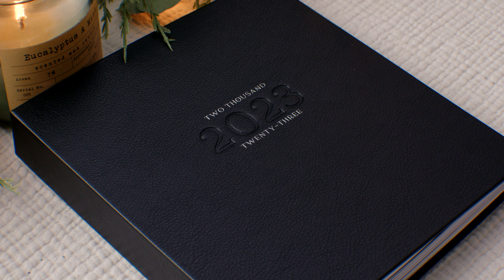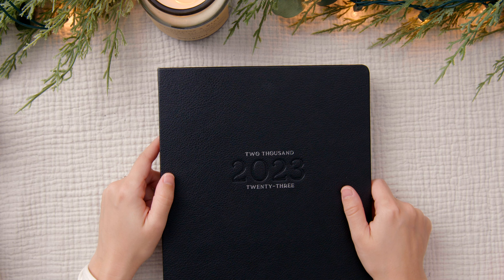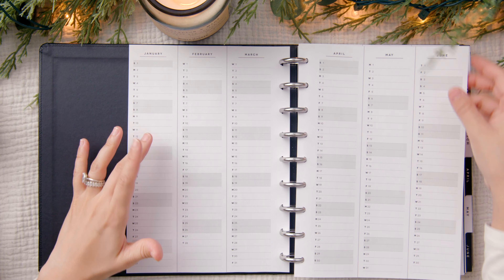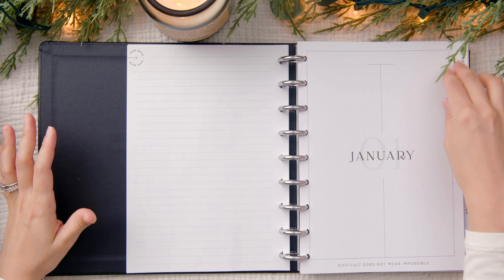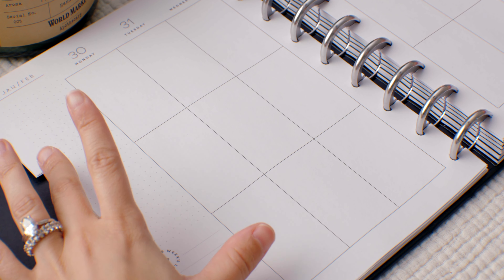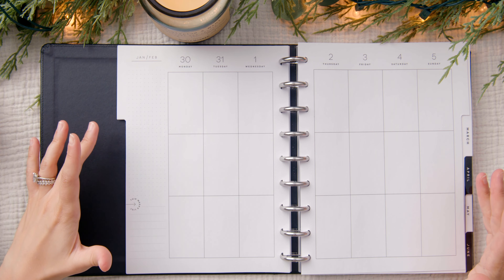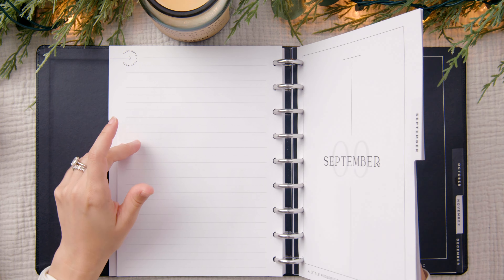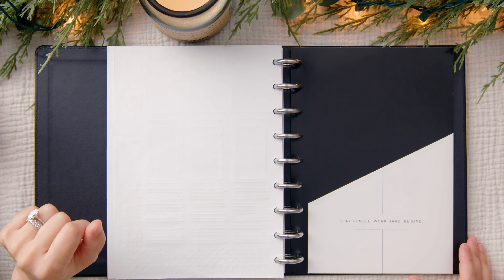The Happy Planner 2023 Work+Life Flip Through | Day 6 🎄12 Days of Planning + GIVEAWAY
1. WHAT GOAL DO YOU HAVE FOR 2023? (One comment only)
2. Like this video
4. ONE winner will be selected randomly at 6 pm PST Monday, December 26, 2022 (I’ll announce the winner in YouTube’s Community section once the winner has responded, the winner has 48 hours to respond; if not, a new winner will be chosen).
5. International entries are welcomed!
5. Do not comment multiple times; it will not count for multiple entries. For additional entries in the giveaway, comment on the other 12 Days of Planning videos.
6. Good Luck!